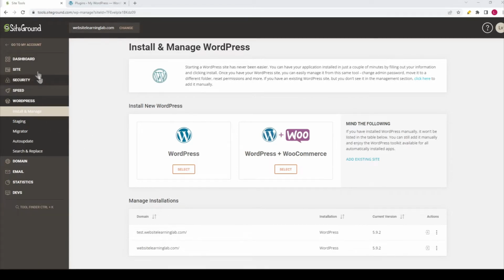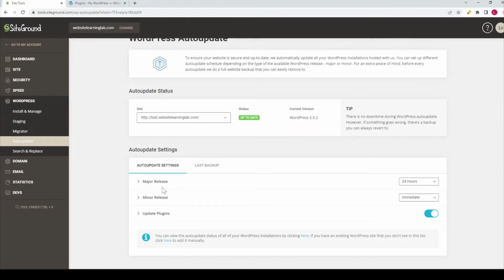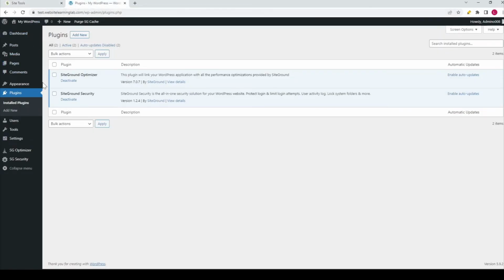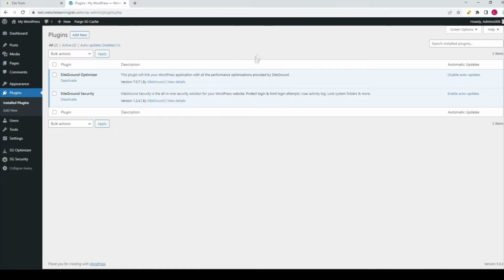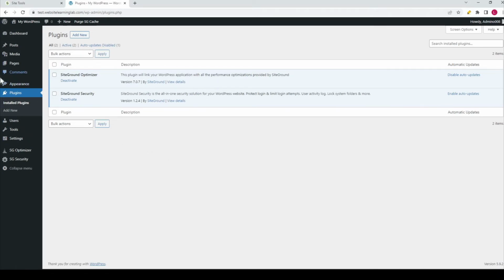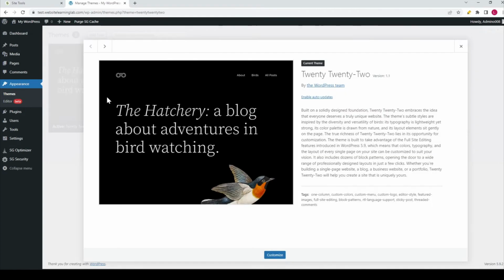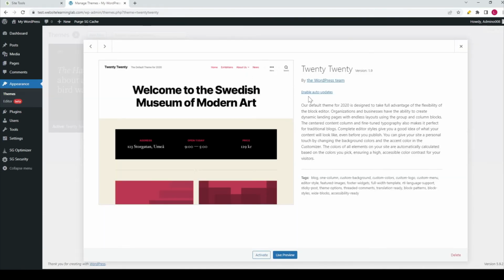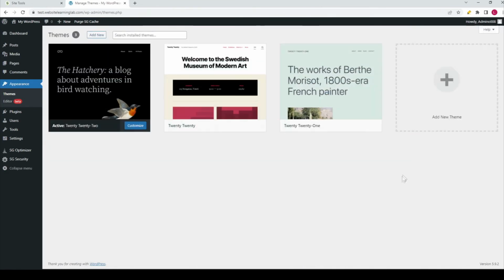Manage Automatic Update Settings For Individual Plugins & Themes in WordPress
You can manage the automatic update settings for individual themes and plugins in the WordPress dashboard. In this tutorial you will learn exactly how to do this!